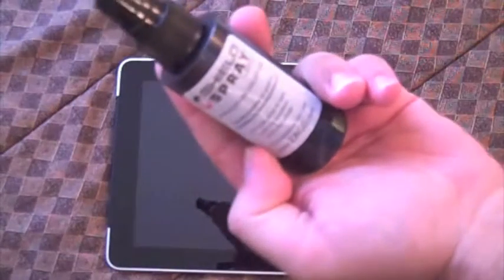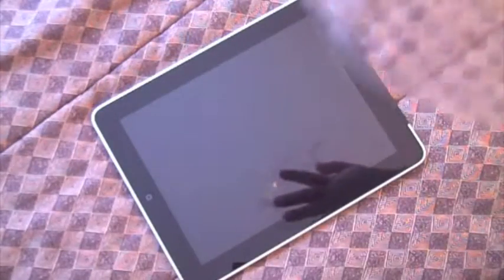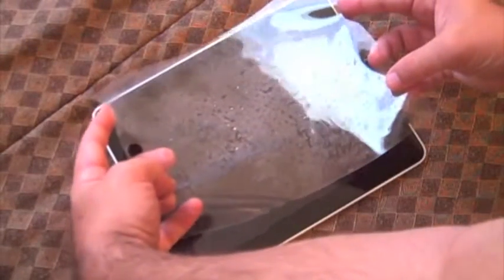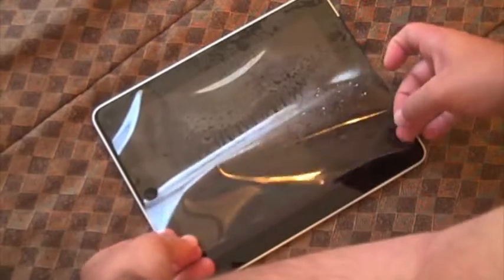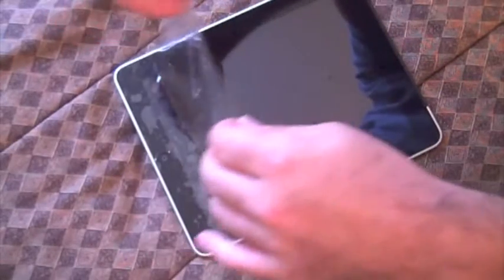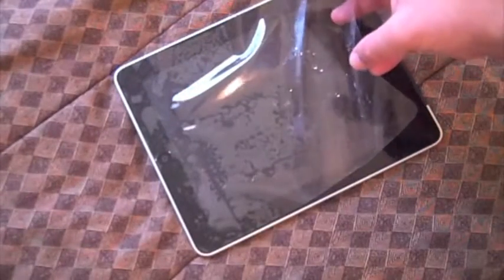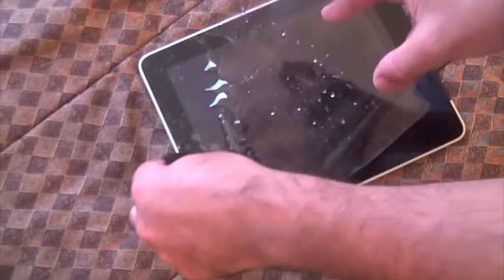Protecting your iPad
Applying the Zagg Invisible Shield to the iPad 3G